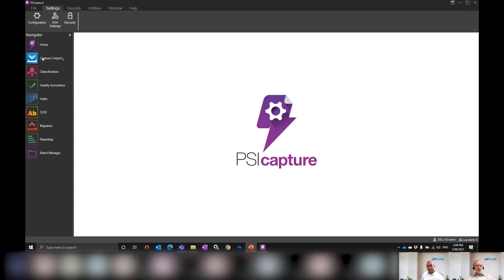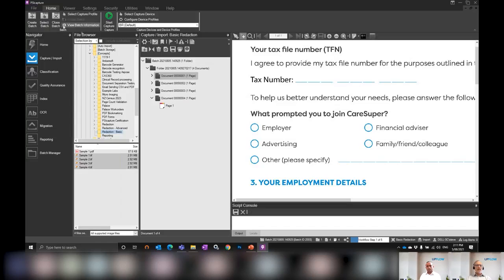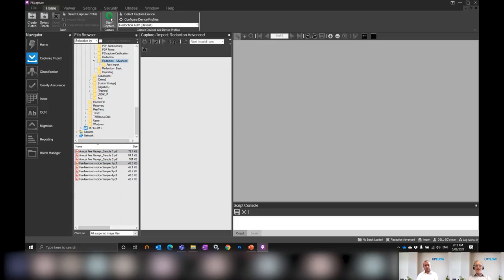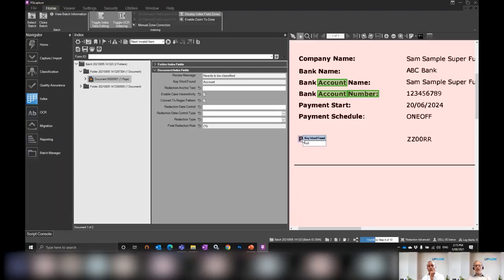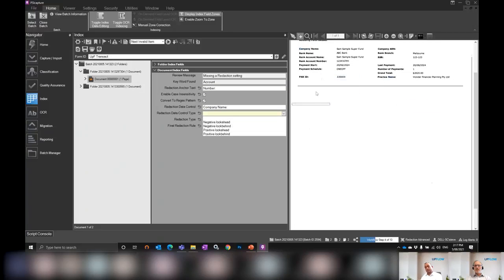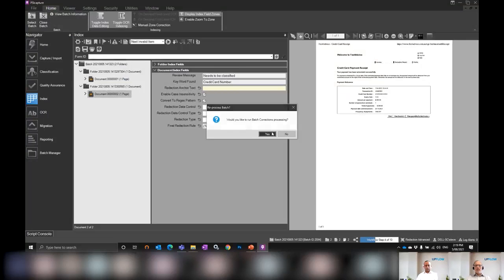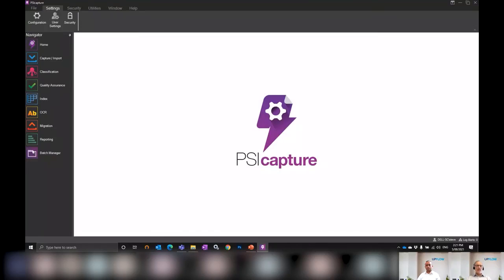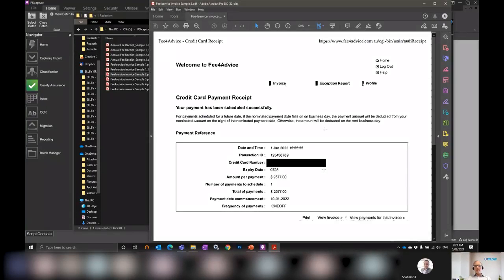PSIcapture Redaction Make data disappear!